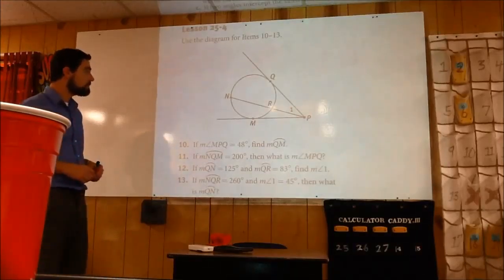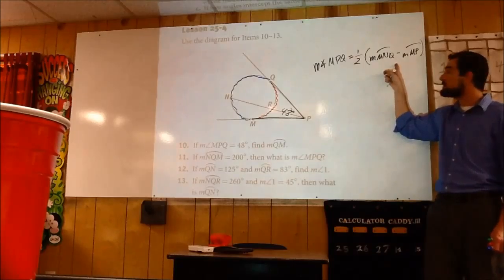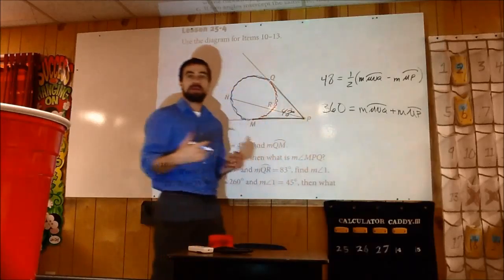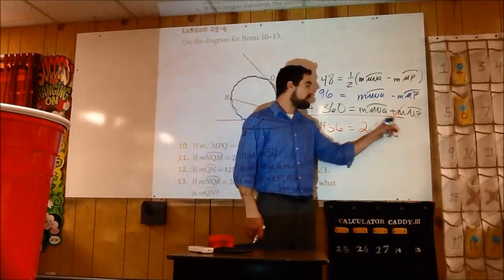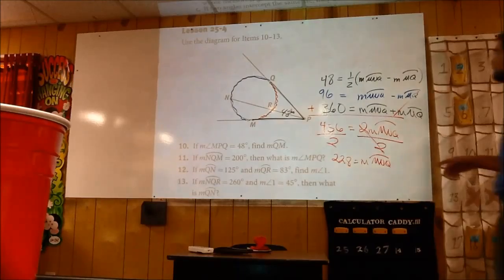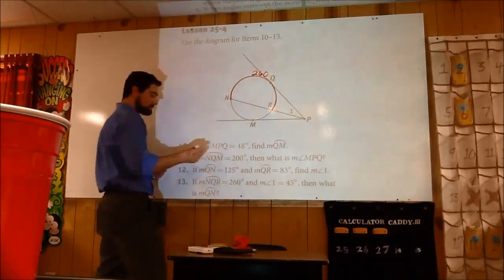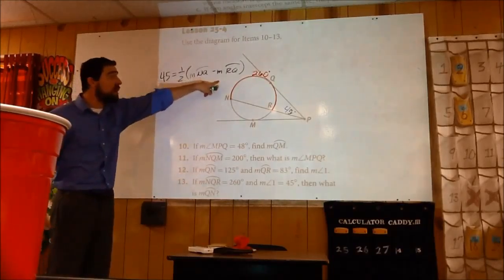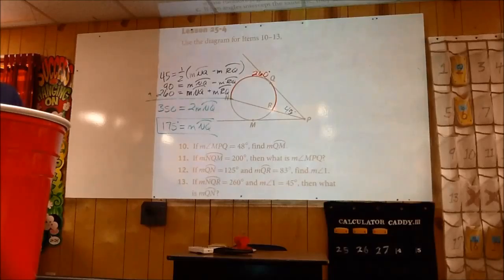Review of Angles in Circles Part 3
PreAP Geometry class 4/13/16 and 4/14/16